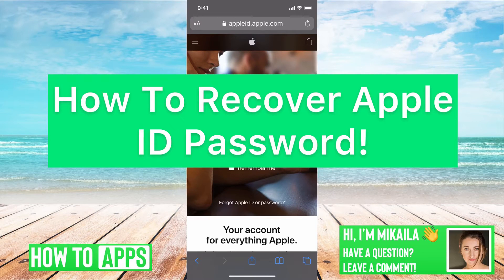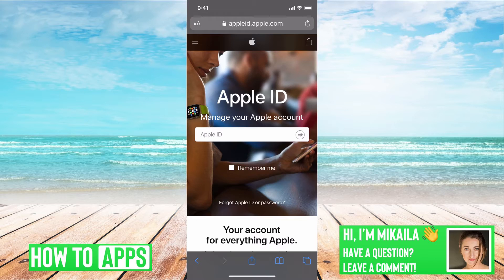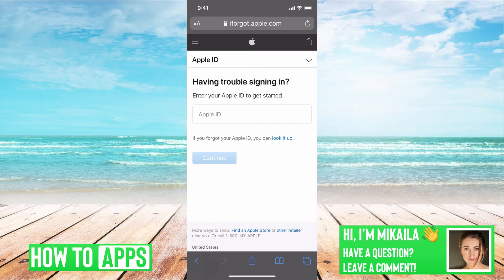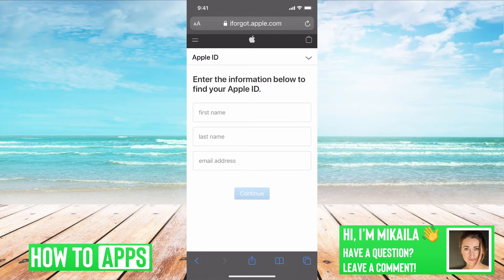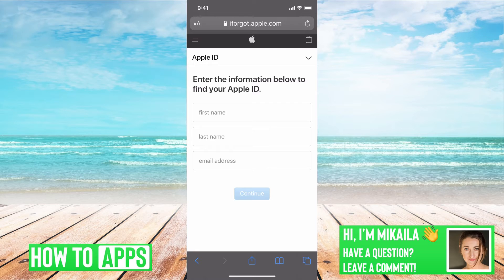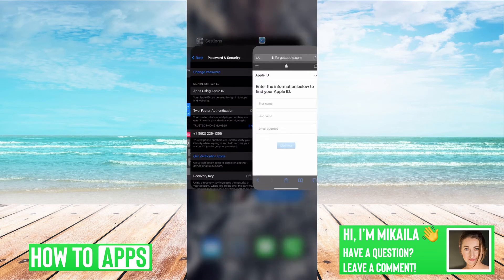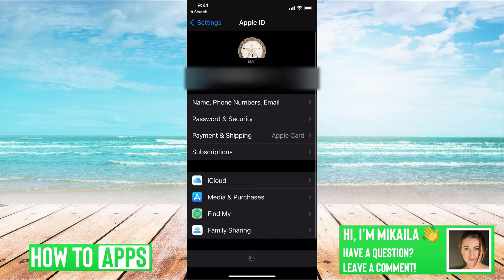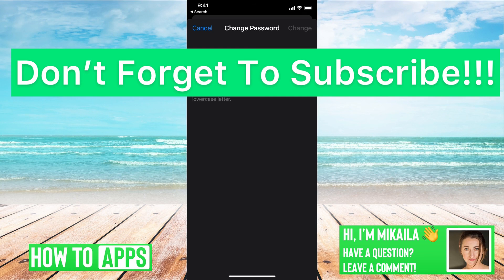How To Recover Apple ID Password - EASY!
Learn how to recover your Apple ID password in this quick and easy guide.

Your Apple ID gives you access to your backups in iCloud, lets you download apps, unlocks, and gives you access to track your phone and more. It's not surprising that Apple makes sure to keep your Apple ID password secret and makes you go through hoops to recover it. In this video, I walk you through the steps to recover your password both on the Apple ID webpage but also in the settings on your iPhone.

Once recovered, you can change your password to whatever you want so that you remember it easier. The best part is you don't need to know your phone number if you just change the password in the settings app. This trick works for iPhone 12, 11, XS, XR, 8, 7, 6, etc.